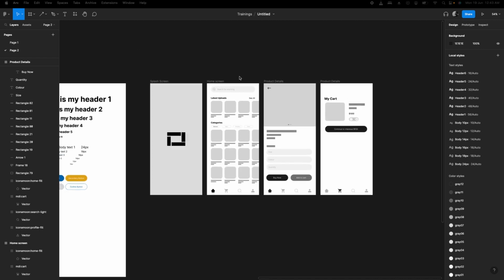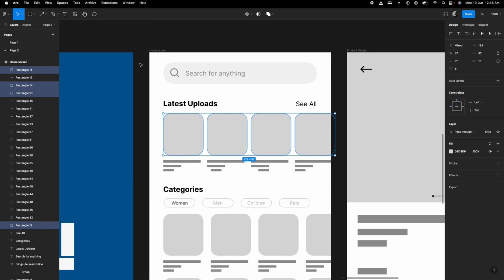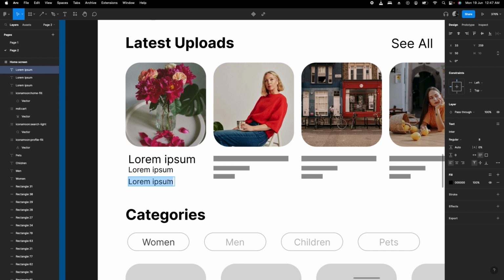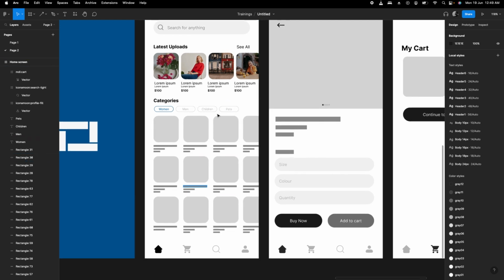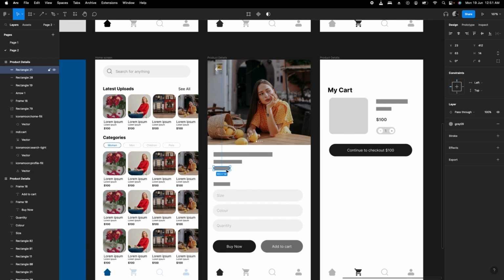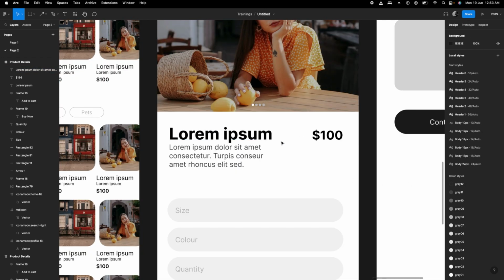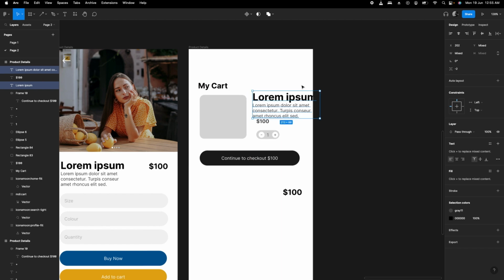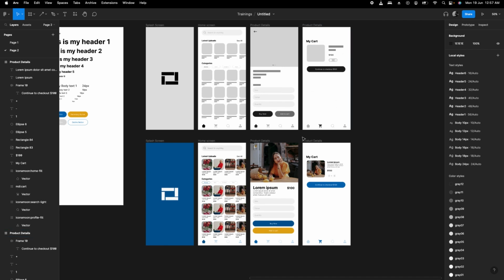Module 6b - High Fidelity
Here’s a peek into the polished, pixel-perfect version of the design — the high-fidelity stage where it all comes together.